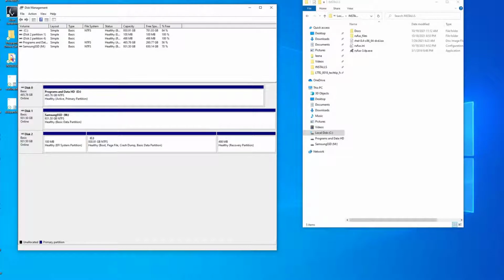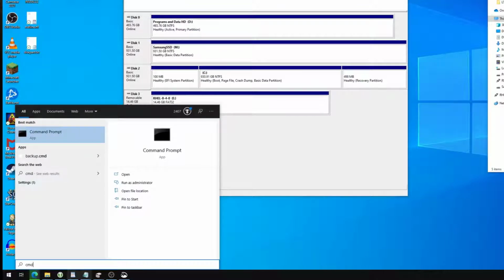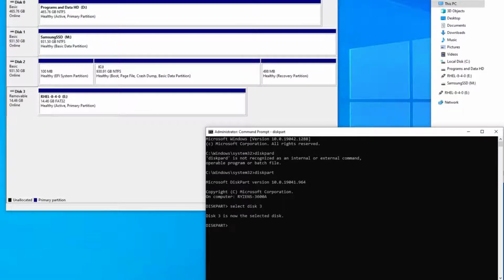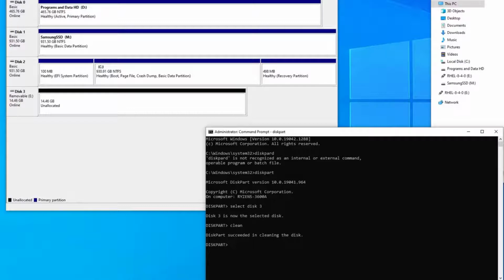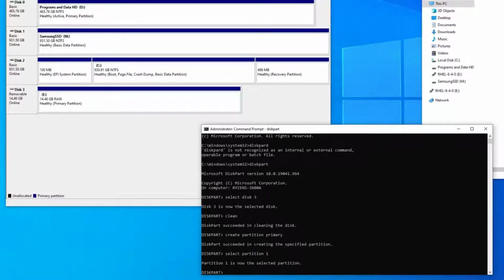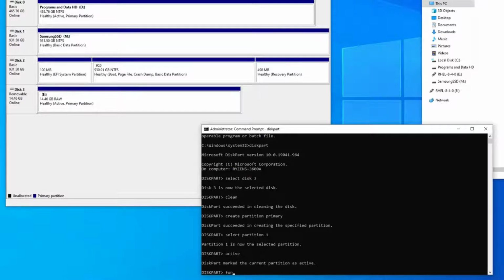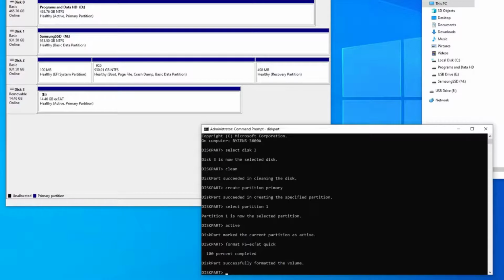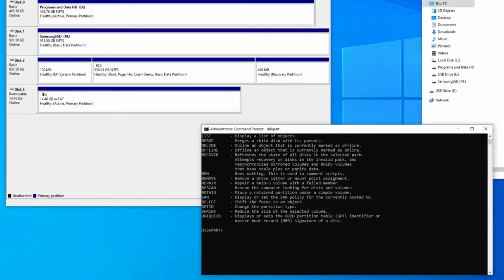Format a disk using Microsoft Diskpart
If you have a disk you want to specify a file system on, and Windows won't let you, here is how. Works with ExFat and MORE.

00:52 Jump to the commands / steps